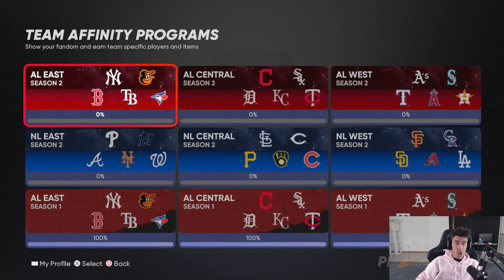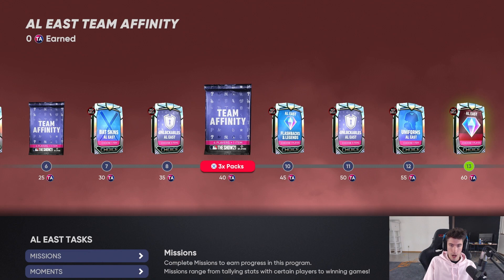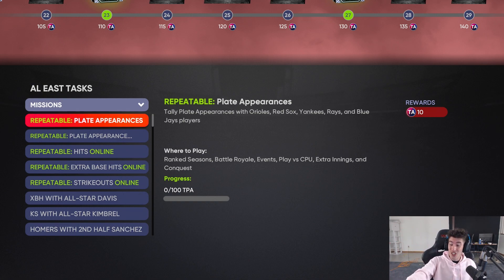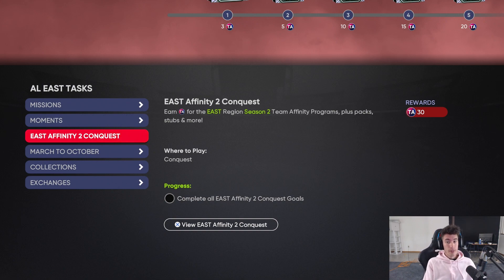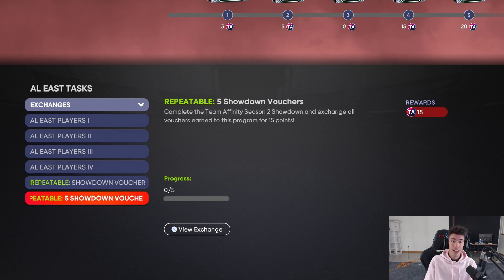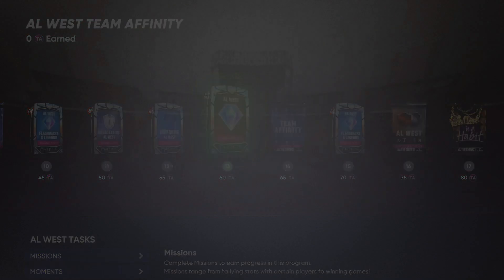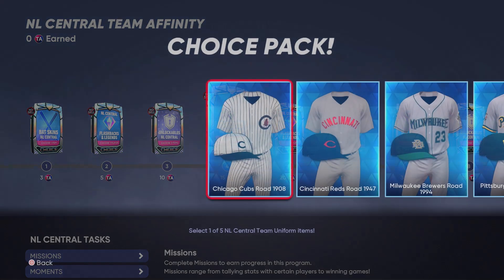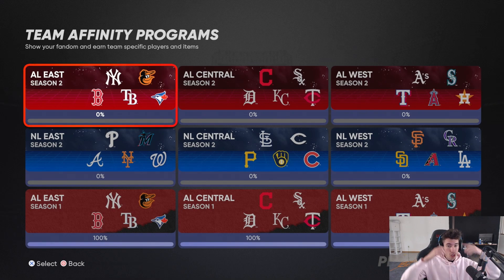TEAM AFFINITY SEASON 2 IS INSANE! 60 NEW DIAMONDS! MLB The Show 21 Diamond Dynasty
WOW i love mlb the show 21 and mlb 21 and baseball and mlb and love to play diamond dynasty,  battle royale, ranked seasons, road to the show, career mode, franchise, tips, gameplay, news, roster updates, xp, how to, stubs, and more!